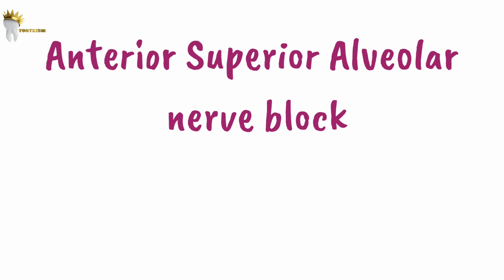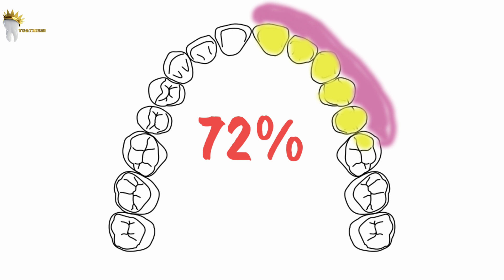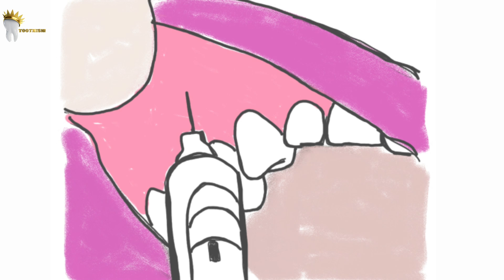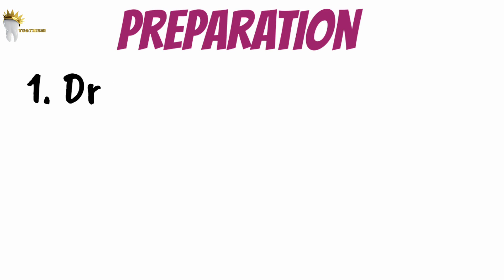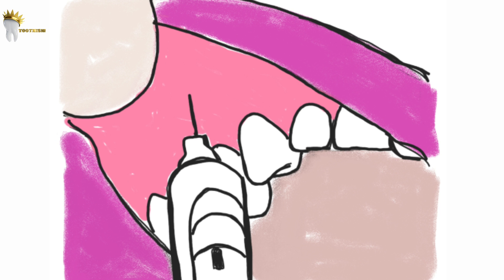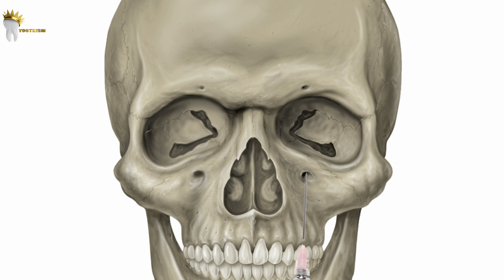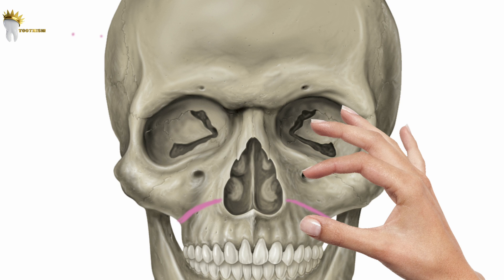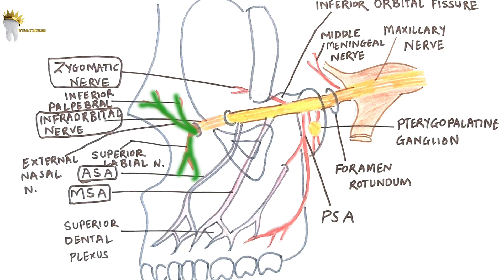INFRAORBITAL NERVE BLOCK TECHNIQUE | Tips for finding the infraorbital foramen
In this video, we will learnt the proper technique of infraorbital nerve block.
This video will alleviate your fears regarding this block, if you have any. Most dentists are afraid that they might injure the eye. This fear is fortunately not valid. You will know why this is a safe nerve block in this video.

Video Chapter
00:00 Intro
00:25 Should we call it the Infraorbital nerve block?
01:01 Nerves anesthetised
01:32 Areas anesthetised
02:21 Indications
02:56 Contraindications
03:20 Technique
04:00 Landmarks
05:22 How to find the infraorbital foramen
10:47 Subjective signs and symptoms
11:34 Objective signs and symptoms
12:10 Advantages
12:40 Disadvantage

INTRODUCING

Your TaughtWell Premium membership includes👇

✅️350+ videos including comprehensive coverage of the following subjects:
- Prosthodontics
- Periodontics
- Oral Medicine
- Oral radiology
- Conservative Dentistry
- Endodontics
- Oral Surgery
- Implantology
-Orthodontics
-Pediatric Dentistry